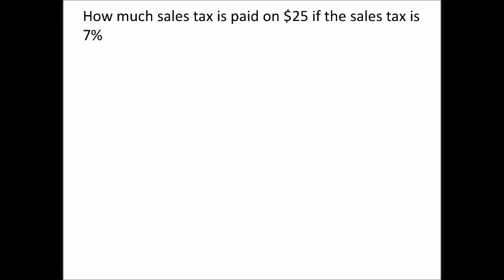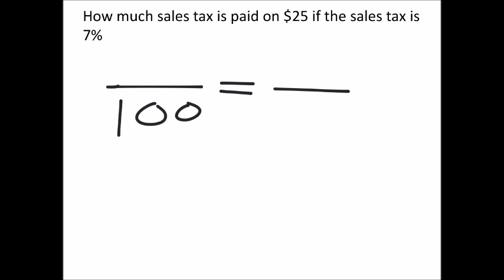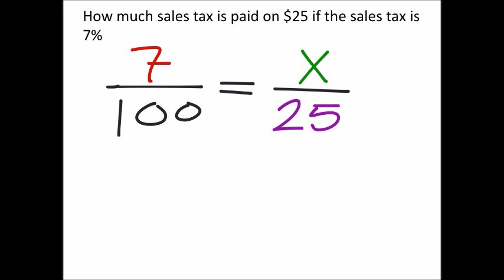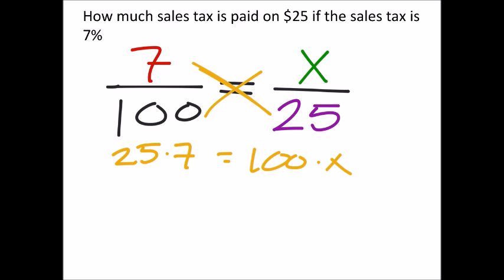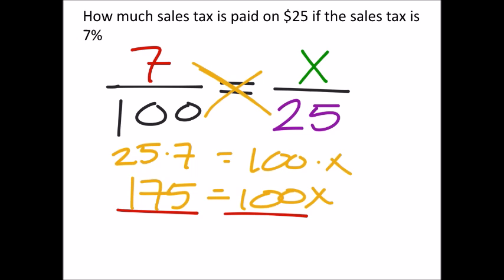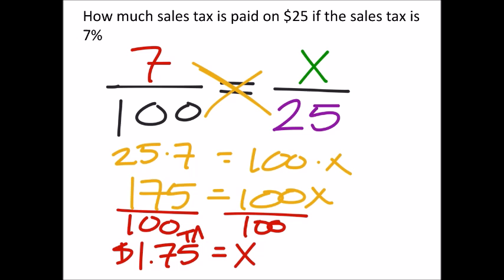How to Much Sales Tax is Paid: 7% 𝑜𝑓 $25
The problem:
How much sales tax is paid on $25 if the sales tax is 7%

The solution:
$1.75